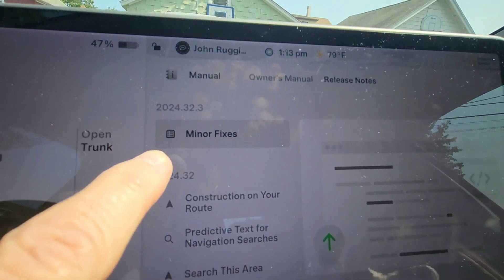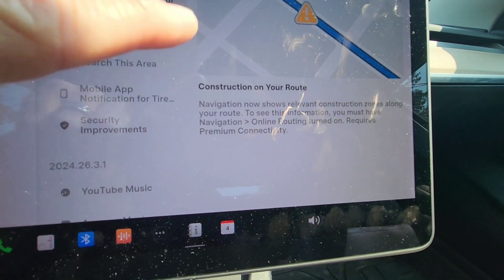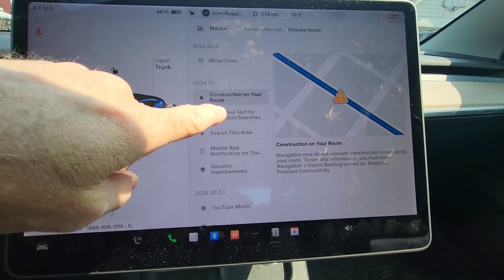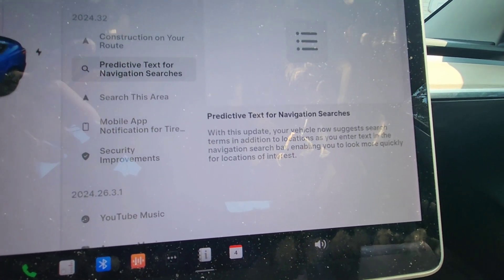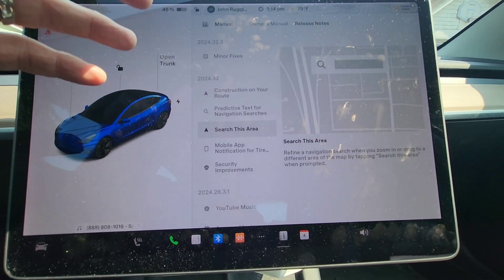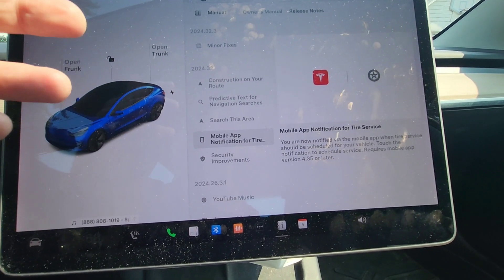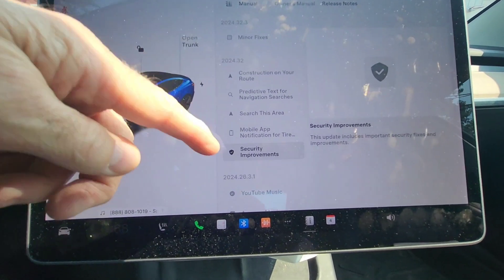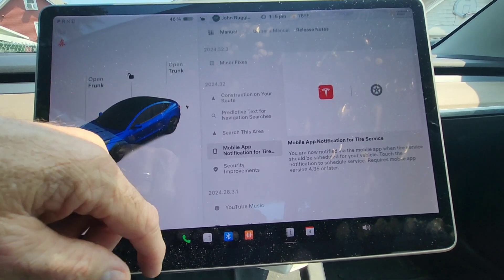Tesla Software Update Version 2024.32.3 !! NEW FEATURES !!!!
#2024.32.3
#2024.32